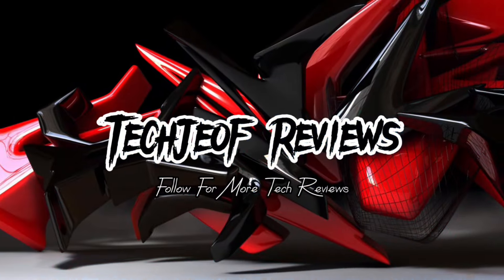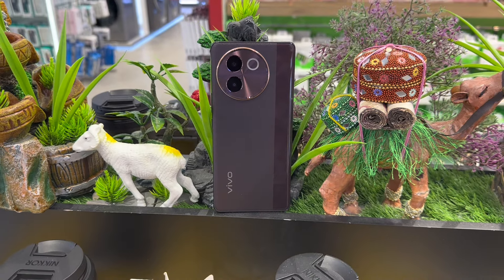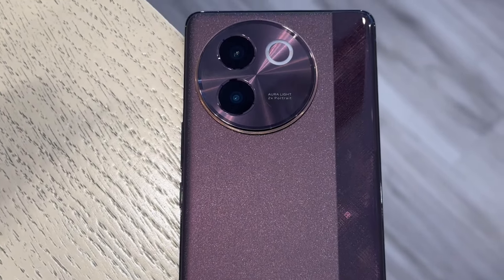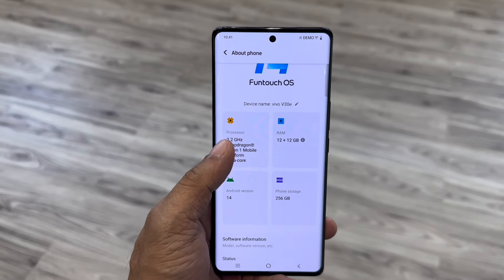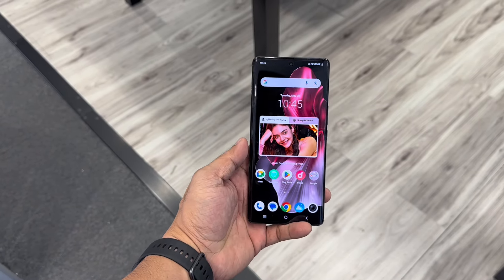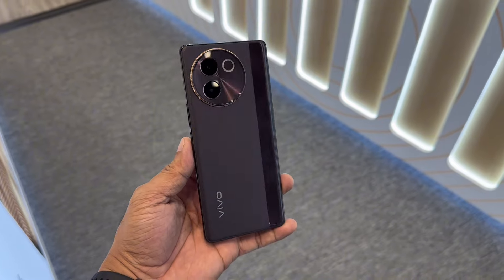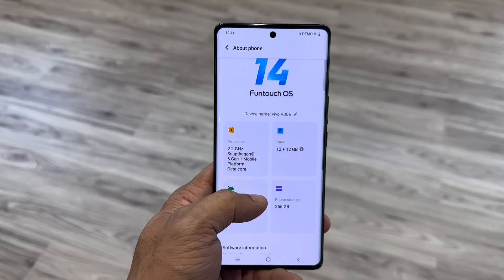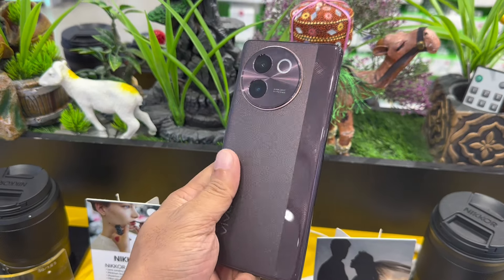Vivo V30e 5G Review : Everything You Need to Know Before Buying It.!! 🔥🔥